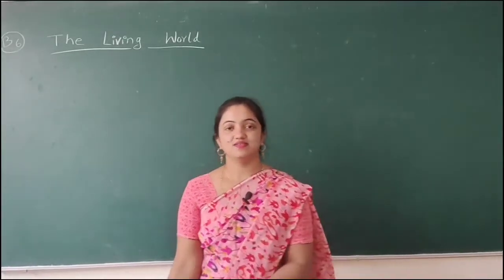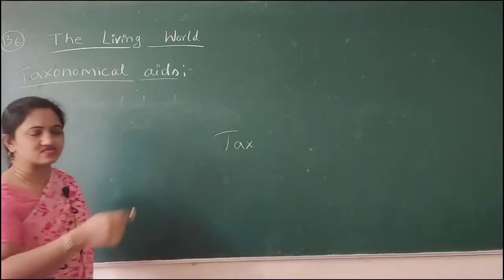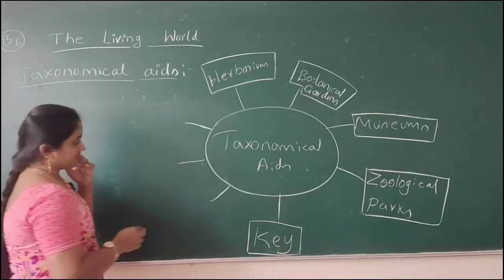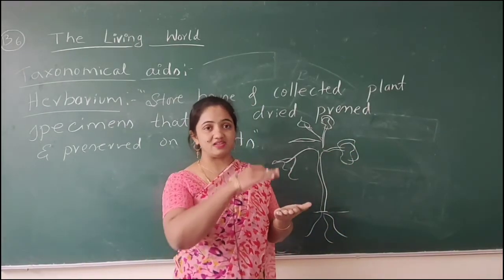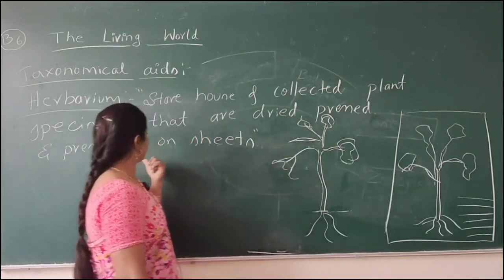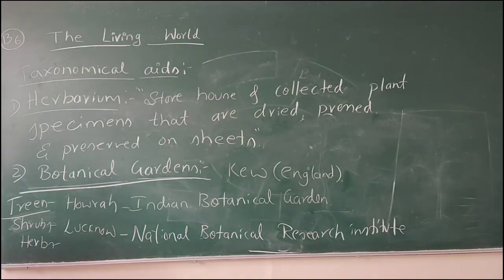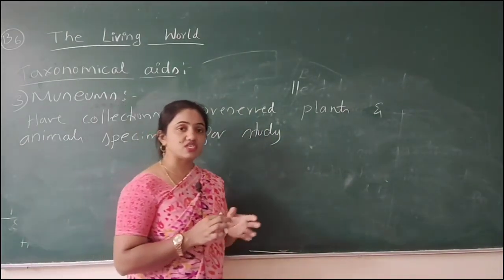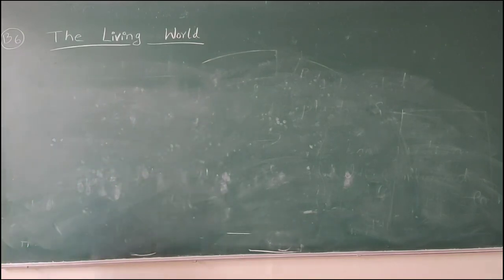B-06 | The Living World